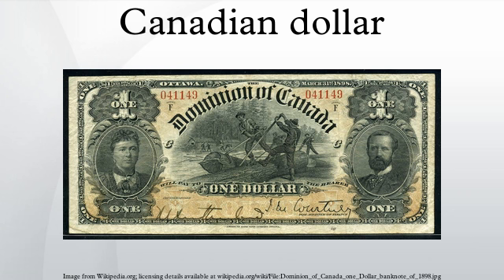Canadian dollar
The Canadian dollar (symbol: $; code: CAD) is the currency of Canada. It is abbreviated with the dollar sign $, or C$ to distinguish it from other dollar-denominated currencies. It is divided into 100 cents.
Owing to the image of a loon on the one-dollar coin, the currency is sometimes referred to as the loonie (though this term is often reserved only for the coin itself, see Loonie).